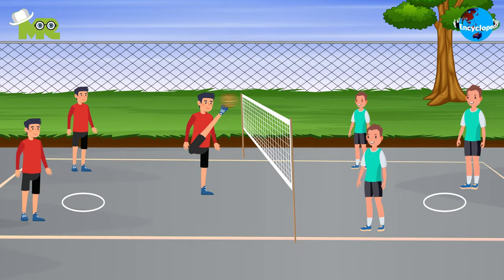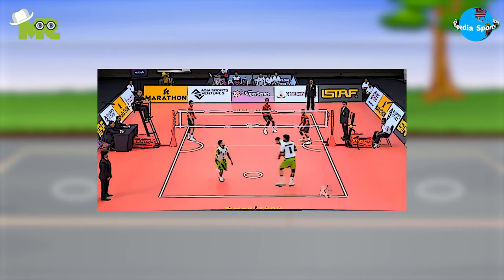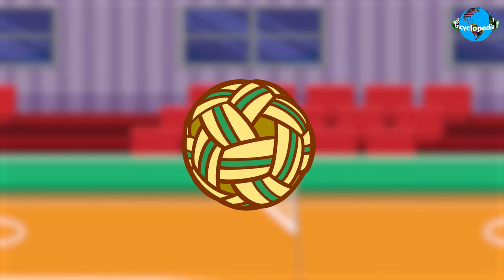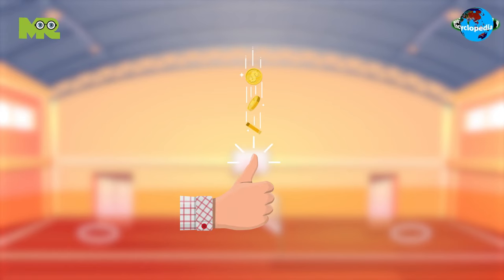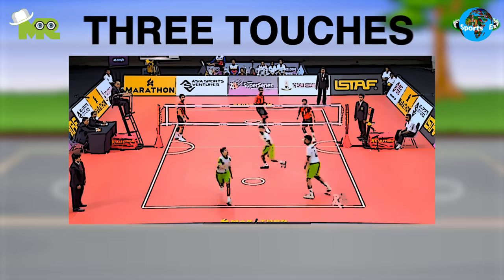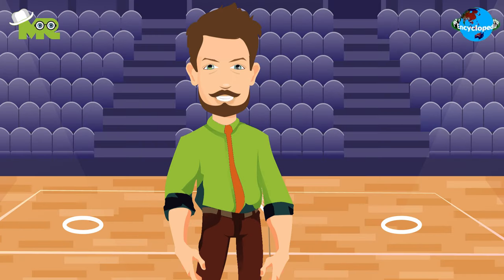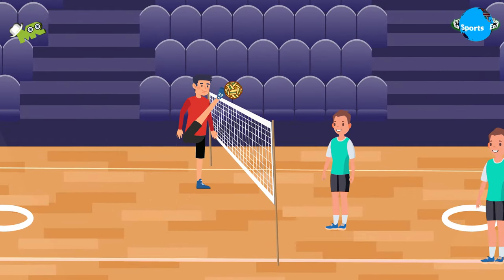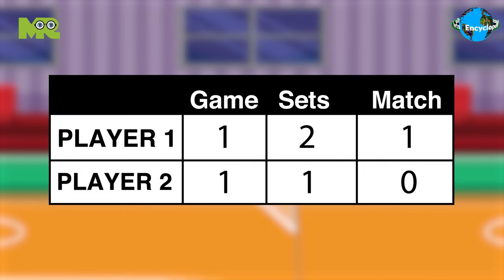How to Play Sepak Takraw? also known as Sepak raga and Takraw is a modified variant of volleyball .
Timestamps OR Chapters:
0:00 Introduction of Sepak Takraw
0:32 How to Play Sepak Takraw?
2:35 How to Win in Sepak Takraw?

Today, in our sports encyclopedia series we will talk about Sepak Takraw.
Sepak Takraw, also known as Sepak raga and Takraw is a modified variant of volleyball that originated in South East Asia.
Sepak Takraw involves players using their hands to play the ball and is required to use their feet, head, knees, and chest to touch the ball.
The basic objective of the game for each player is to score more points than their opposition by causing their opponents to commit a fault that results in a score being awarded.
Sepak Takraw is a team sport that involves two teams competing against each other.
Each team in Sepak Takraw consists of three players and each player plays at a specific position.
The balls used in the game are made of a number of synthetic materials.
Balls must be woven and they must consist of 12 holes and 20 intersections and be with the regulation size and weight.
A match of Sepak Takraw is played on a court that is similar to a double sized badminton court.
There is a net stretched across the center of the court at a height of 1.5m for men and 1.42m for women
The game begins with a coin toss that decides which team will serve first to commence.
The play is initiated when the server is thrown the ball by a teammate and he must kick the ball over the net whilst keeping one foot in the service circle.
Throughout the match, players are only required to touch the ball with their feet, head, knees and chest.
If any player of the team touches the ball with the hand or any other part of the body, it results in a fault and a point for the opposition.
The team is allowed a maximum of three touches of the ball before they return it back over the net without letting it touch the ground.
If a team fails to return the ball over the net before it hits the ground, it results in a point to the opposition.

The only way to score points in Sepak Takraw is by making the fault and this can be done in a number of ways.
a. If the server jumps off the ground while making a service.
b. The server forgot to lick the ball before serving.
c. If an Inside player touches the net while throwing the ball
d. The ball hits the net or fails to cross to the opposition's half.
e. If the ball lands outside the court boundaries.
f. Keeping possession of the ball for more than 3 hits in a row
g. If a player touches the ball on the opposite side.
h. If the ball touches the arm of any player.
i. If a player holds or grabs the player.
j. If the ball touches the ceiling or any other object when thrown.
The team that manages to get to 21 points wins the first set.
The first team who wins two sets is declared as the winner.